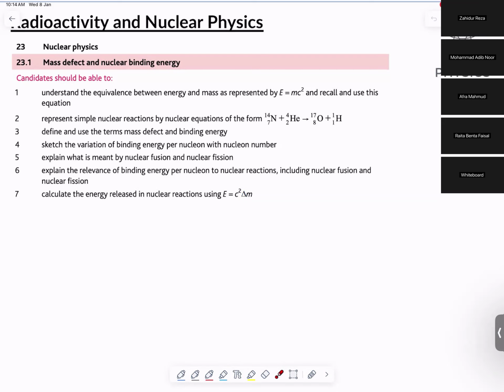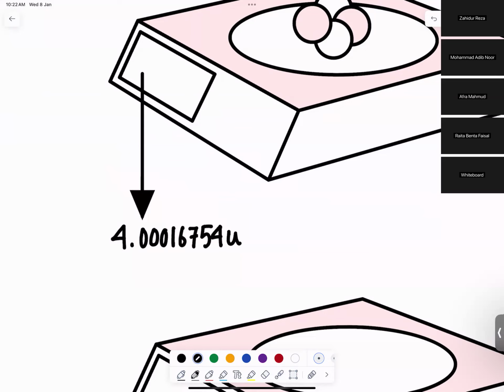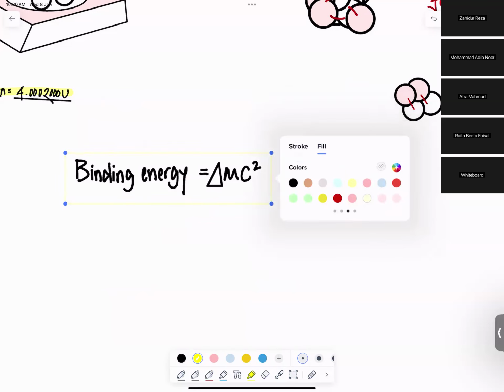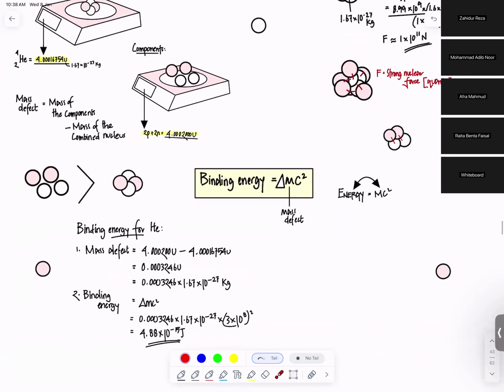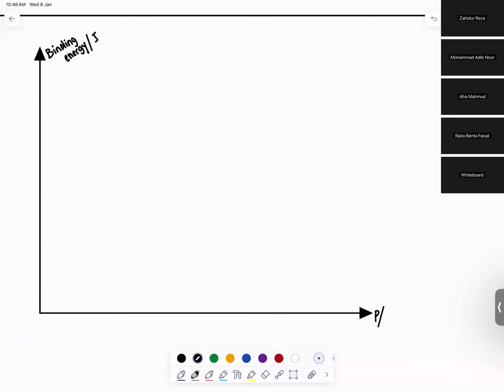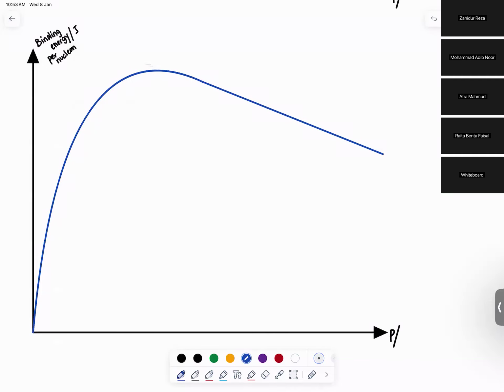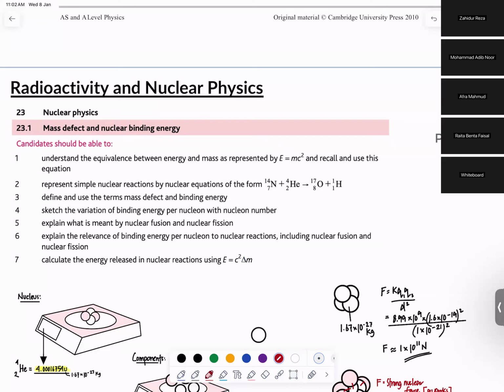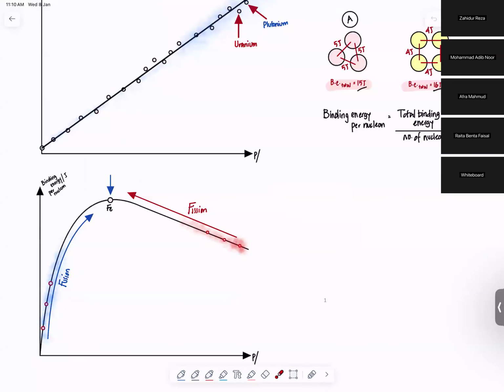Nuclear Physics: Part 1